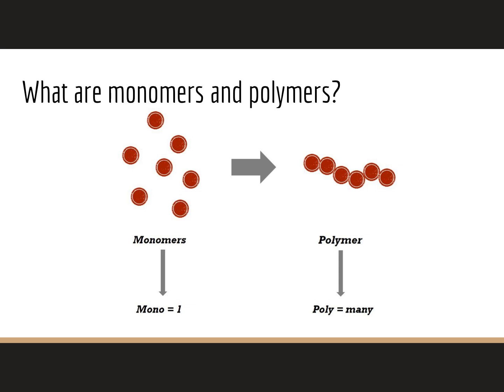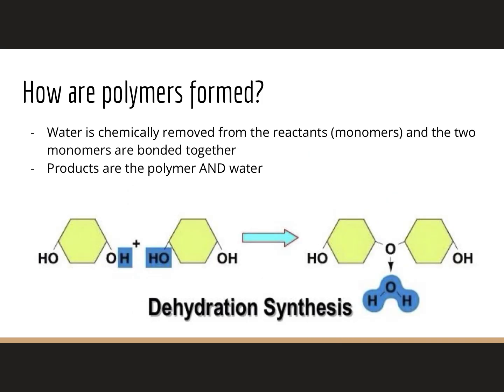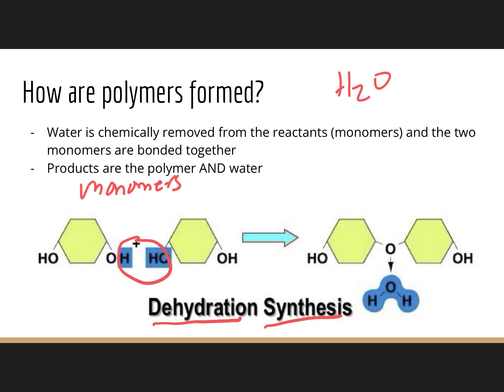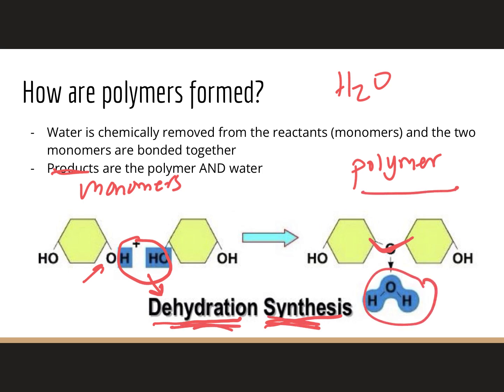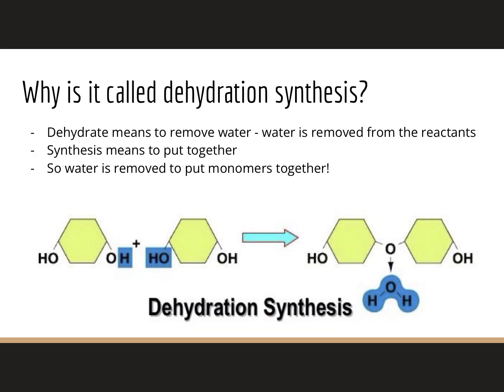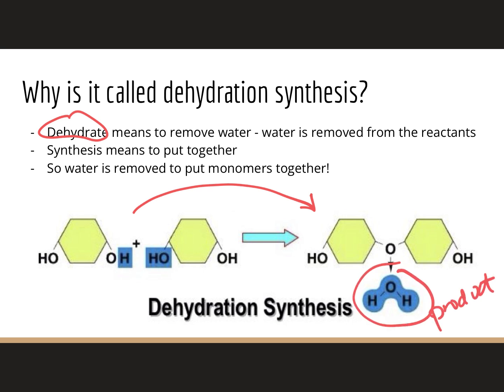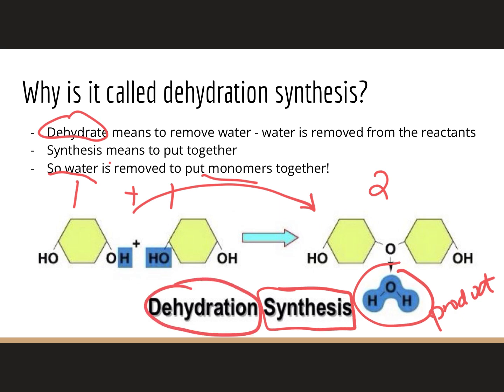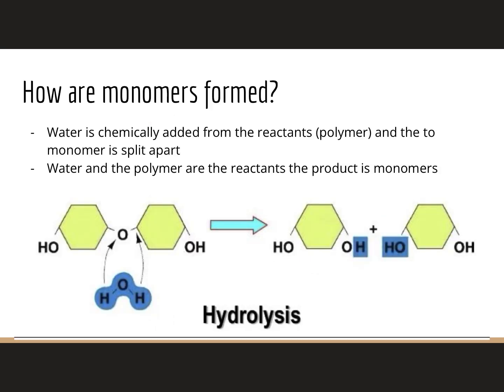Dehydration Synthesis & Hydrolysis Notes ENGLISH